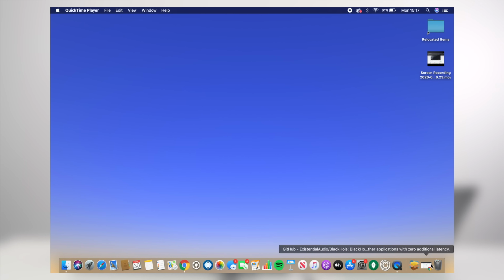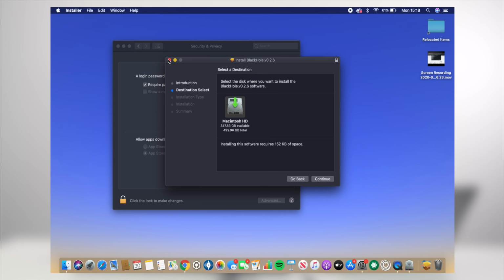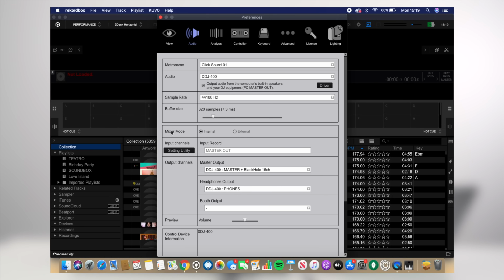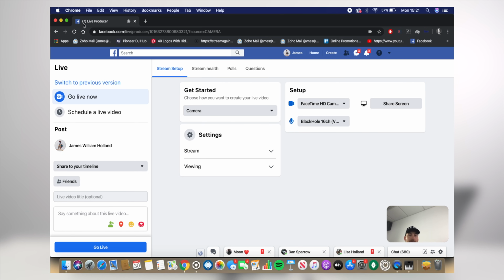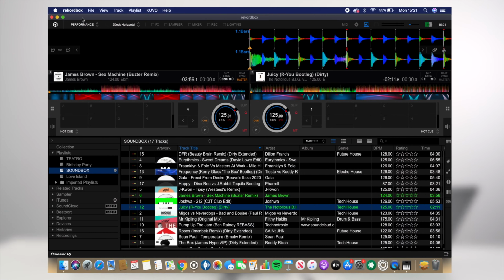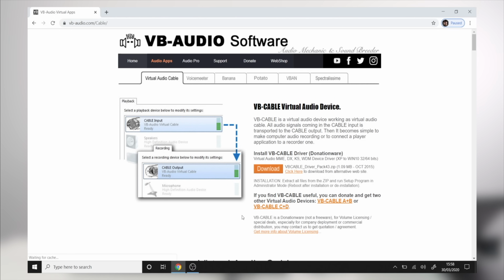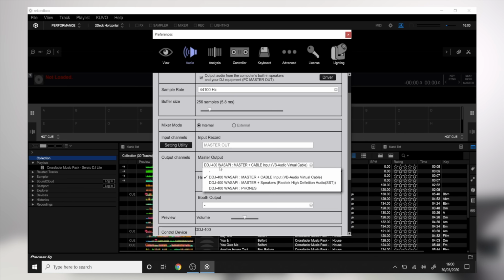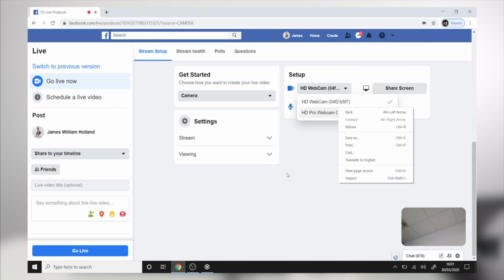Live Streaming Hack for Rekordbox DJ Users!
Rekordbox doesn't include any option to live stream your DJ set straight from the application, meaning you'd usually have to set up an external sound card. However, DJ Holland has a quick and easy "hack" to get the audio from your DJ controller streaming to the world in perfect quality without the need of expensive sound cards!